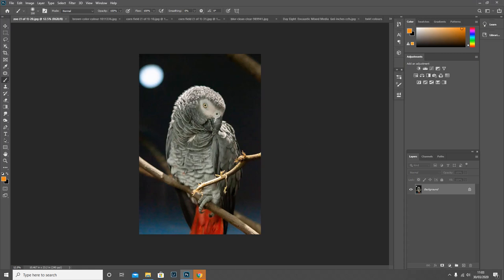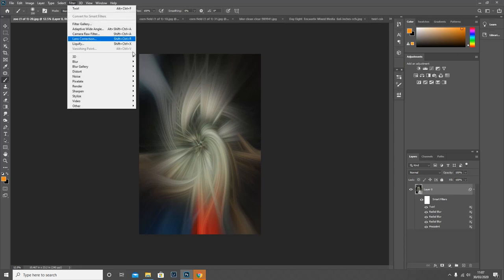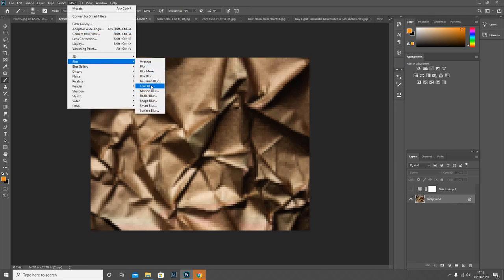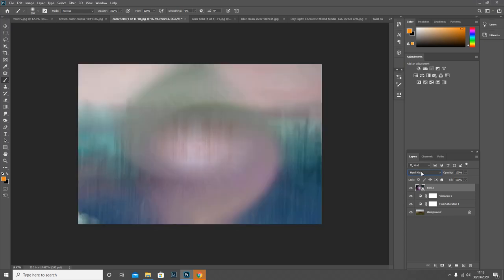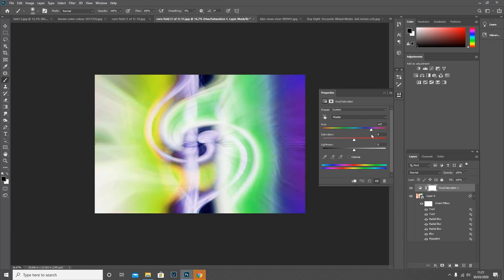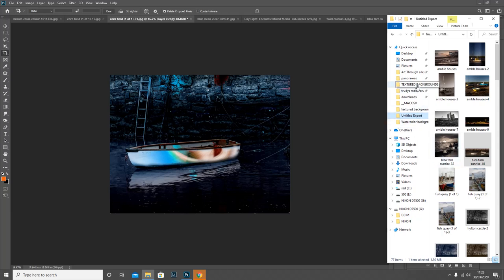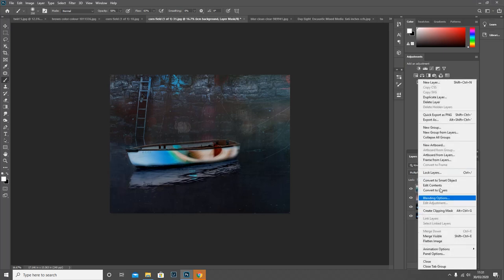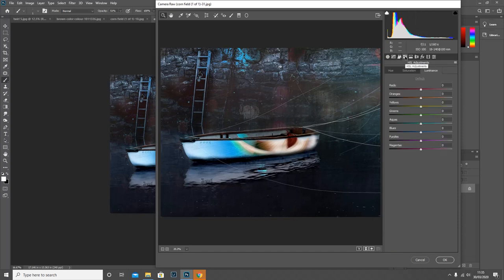how to make your own textures from photographs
made a video on how to make your own textures and images to apply over your photographs, its all about having fun, having a go, and save everything as a texture if you like it. That way your texture library will give you lots of choice.